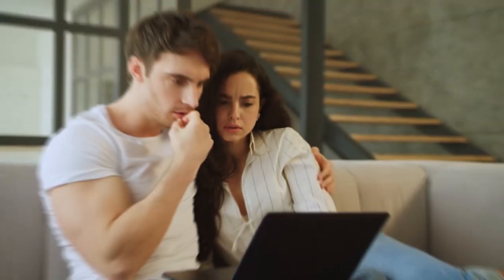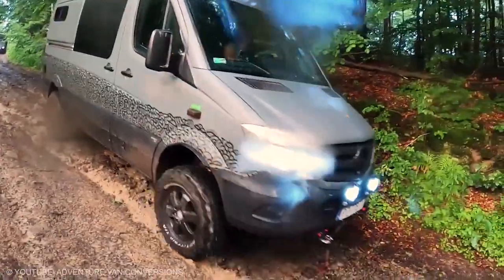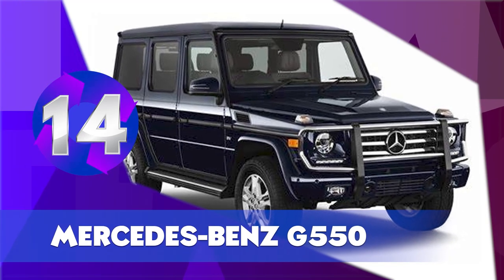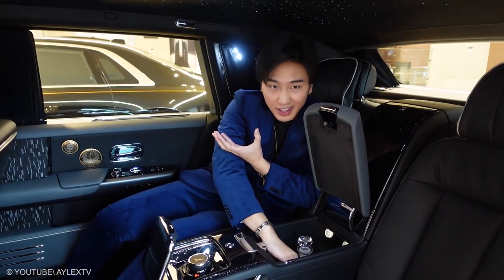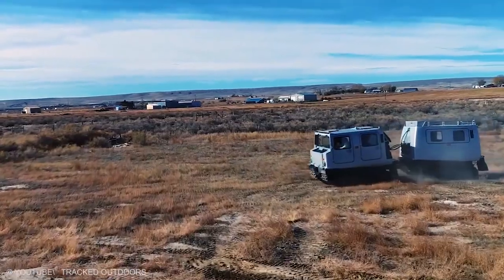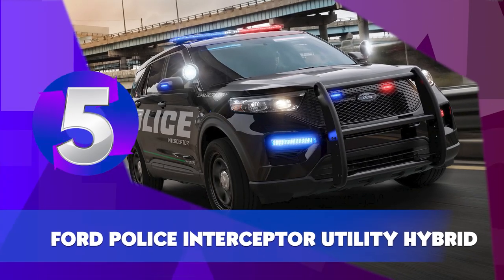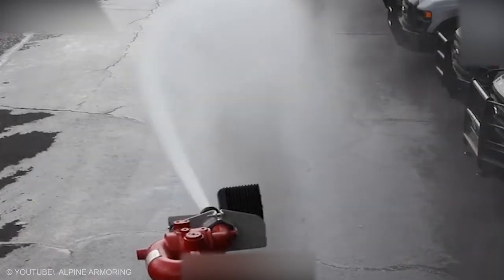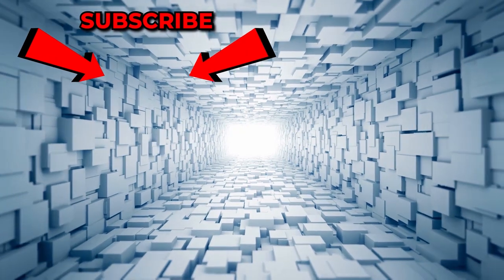20 Zombie Proof Vehicles You Wont Believe Exist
Zombies are most commonly found in horror and fantasy genre works. Yet we are living in an uncertain era where a pandemic changed our life so much. Depending on what causes civilization's collapse, some survival choices will be more useful than others. We are presenting the top 20 zombie proof vehicles you won’t believe exist.
1. Armored Chevrolet Suburban HD
Pre-apocalyptic sorts of tensions take a while to play out into full-on lockdowns, so you've had time to equip your black zombie proof vehicles with the requisite "secret service" treatment. That means lights, antennae, tinted windows, and the like. No uniformed police or military will dare second-guess you when you glide through checkpoints with a one-handed confident wave. You're above their pay grade, or at least appear to be, and so you're probably doing something important.
2. Mercedes-Benz G550
It's a shame Mercedes-Benz has yet to resurrect the towering G550 4x4 Squared model in the redesigned G-class lineup. It'd be perfect for when the world goes to hell in a hand basket. Plus, a 4x4 Squared based on the new G-class sure would be sweet to show off to your soon-to-be-doomed fellow citizens. While you could always find one on the used market, new is always better; if that best-car smell is something you want to hang onto post-apocalypse, the regular G-wagen is worthy—if not quite as tall as the discontinued 4x4 Squared.
3. BMW X5 Protection VR6
Typically when someone describes a car as being bulletproof they're speaking in terms of reliability. In the BMW X5 Protection VR6's external hard drive case however, it's a far more literal description. The underbody, cargo area, firewall, and door jams are all overlapped with high-strength armor plating that can take blasts of up to 15 kilograms of explosives from a distance of 13 feet. Thanks to Post Blast Protective Technology, the windows don't completely shatter and remain firmly in place. Seeing through them however, well that's a different story.
4. Outside Van Mercedes-Benz Sprinter 4x4 Conversion
Tensions are rising, the riots are happening a lot more often, the mail hasn’t been coming, and the power has been iffy at best. You can feel it in your bones: It’s only a matter of days before the entire country goes Tango Uniform. That's why you should consider an up fitted Mercedes-Benz Sprinter from Outside Van. Take the family on a fun over landing trip today, and be super-prepared for an uncertain tomorrow. Looking like a monster truck but this may become your life hack inventions in the walking dead situation.
5. Mitsubishi Delica
Of course, the zombie apocalypse may strike without warning, meaning you’re going to have to use what’s close at hand. If you’re on the West coast, odds are you’re going to have easy access to one of the most useful and capable vans ever built. It’s narrow enough to squeeze through a gap in traffic, sure-footed with four-wheel-drive, and you can sleep in it. Sure, maneuvering a right-hand-drive vehicle is a little trickier in traffic, but when said traffic is all trying to eat your sweet, sweet, delicious brain, you just run them over anyway.
How to survive an American car crash? This following gadget car could be your answer.
6. Hägglunds BV206
“But what if the zombie apocalypse strikes while I’m stuck in some creepy military base?” you ask. Good question. In my experience, zombie apocalypses pretty much only happen when people go to the hospital, visit the mall, or get stuck in a creepy military base. In Canada, getting trapped in a base is no problem, not when you’ve got the keys to a BV206 hanging somewhere close-by. This articulated four-tracked machine is capable of crossing any terrain from sand to snow to muskeg, and even if you’re only trapped in a crumbling abandoned farmhouse you still might be able to get your hands on one as several decommissioned versions have been pressed into use as transports, especially in the prairies.
7. Ford Police Interceptor Utility Hybrid
Howdy Partner. Aliens have attacked, and you've just been deputized. You'll need the help of bright spotlights and a sturdy bash-bar for an emergency getaway. If Hollywood predicted it right, aliens are going to be tiny little fellas, but they're going to be fast. The 2020 Ford Explorer marks another generation of the Ford tradition, and it also comes with a new special police model. One that uses a hybrid drivetrain to save fuel, and boost horsepower output. The three-row SUV has loads of room for supplies or friends you might rescue along the way. This Zombie Proof Vehicles has been engineered to safely soak-up a 75-mph rear-impact, just in case Aliens try to ack you from the back.
Which one could survive zombie apocalyptic? Do you want to ride any of them?